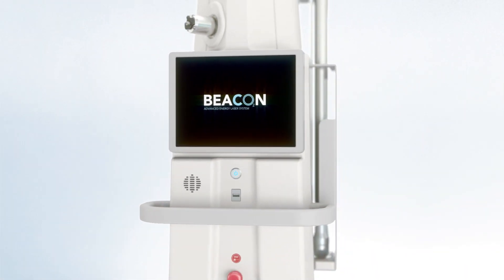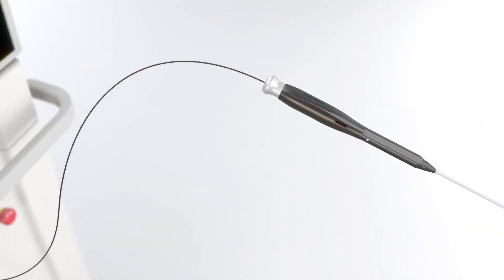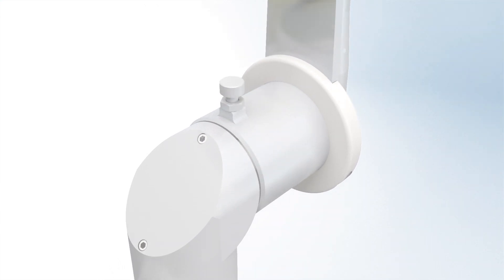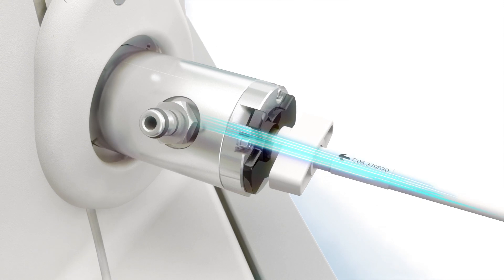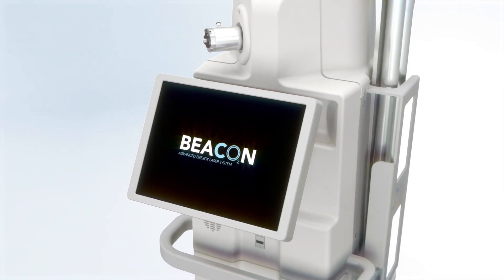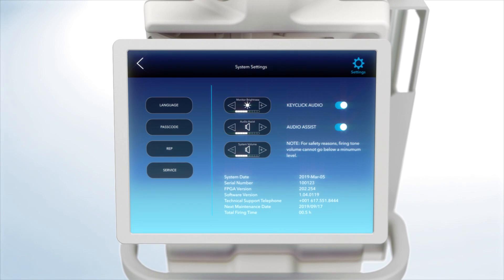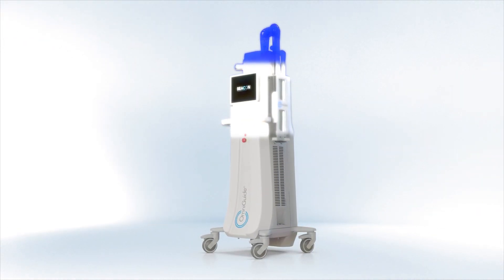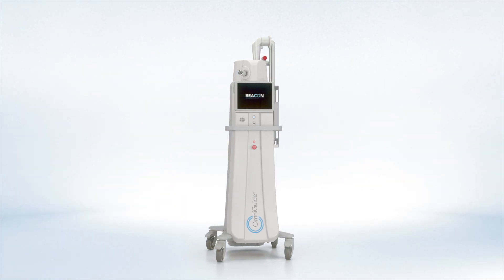BEACON Advanced Energy Laser System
The BEACON Advanced Energy Laser combines our industry-leading enhanced safety fibers with free beam energy delivery, giving you the versatility to choose.